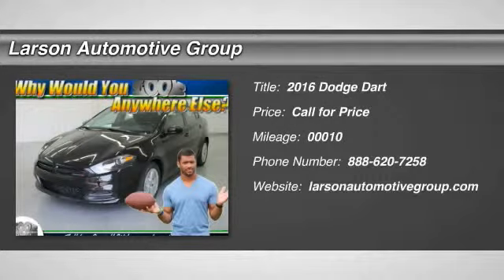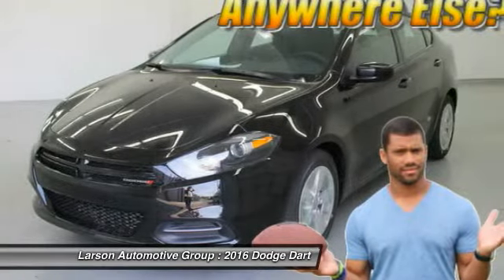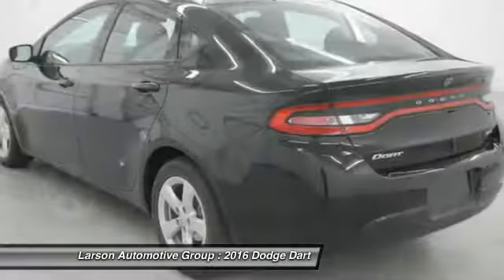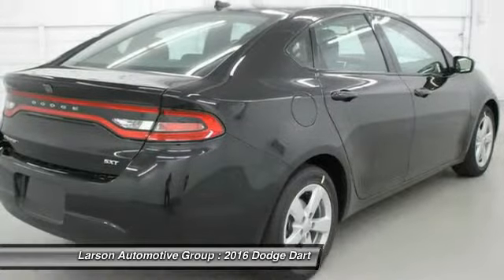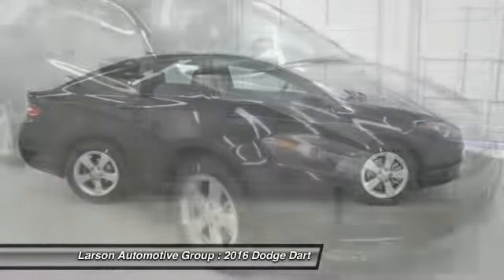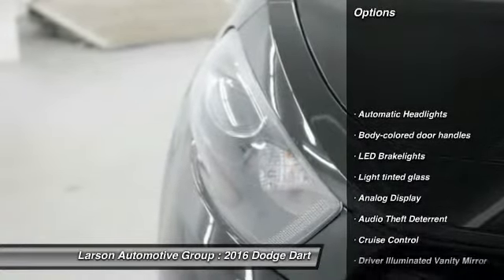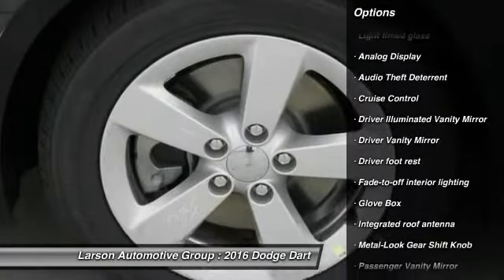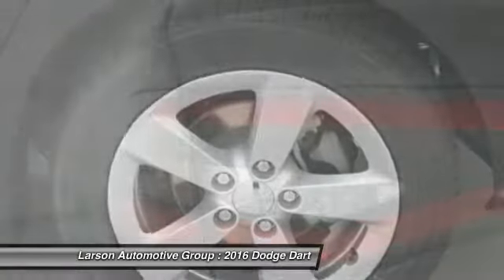2016 Dodge Dart Puyallup WA 505873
2016 Dodge Dart SXT

2001 N. Meridian

You'll love this 2016 Dodge Dart. This is a car you'll want to take home. With 10 miles, it features Automatic transmission and an exterior color of Pitch Black. Call and get in touch with Larson Automotive Group directly, and be the first to open the car door today!